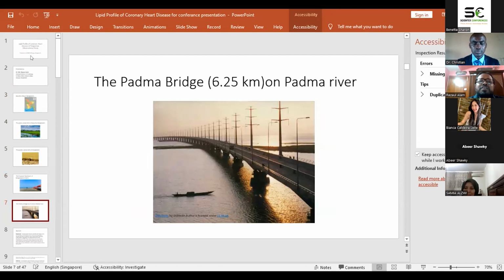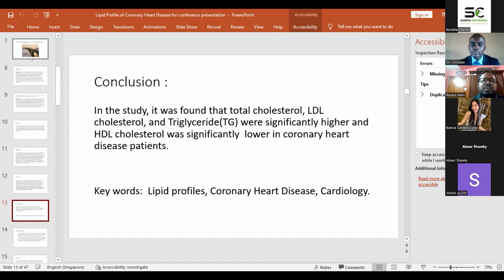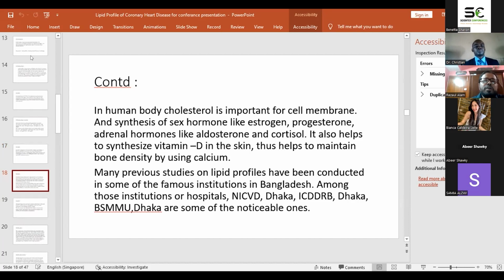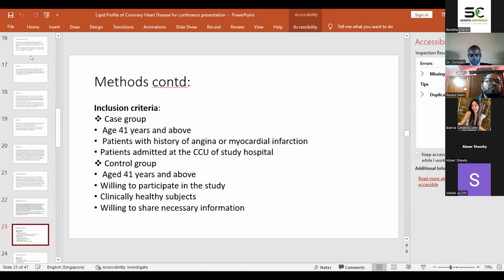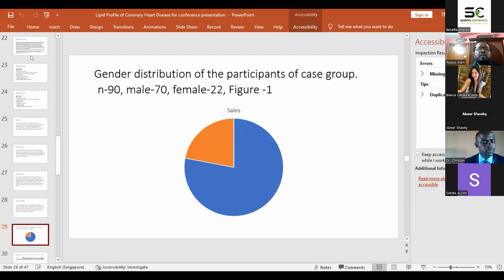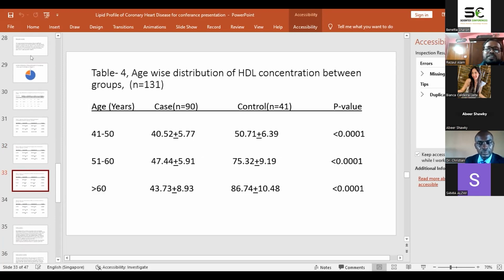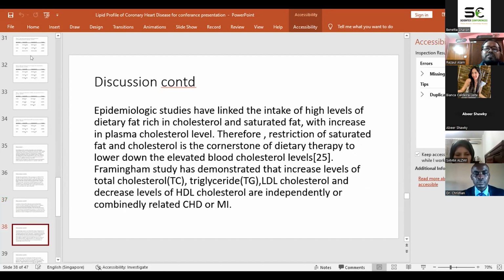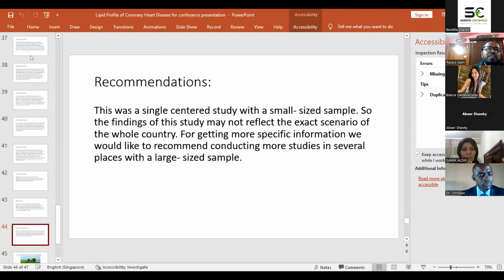Lipid profile of coronary heart disease patients: A prospective observational...| cardiology 2022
Presentation Title: Lipid profile of coronary heart disease patients: A prospective observational study
Speaker Name: Rezaul Alam

Scientex Conference successfully hosted its 2nd International webinar on Cardiology during November 14-15, 2022. The conference was organized with a theme focused on "Exploring New Research and Frontiers in Cardiology Care" and it was a great success. The forum was organized to foster meaningful partnerships with more than 95+ Cardiology and Cardiovascular experts.